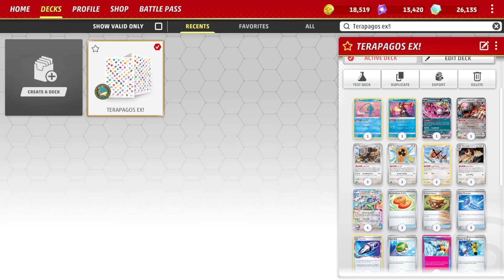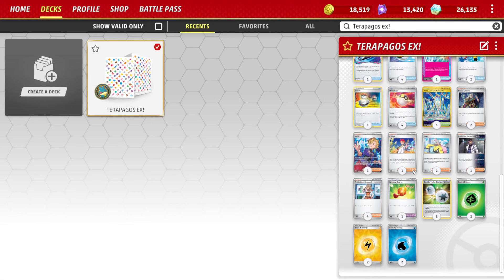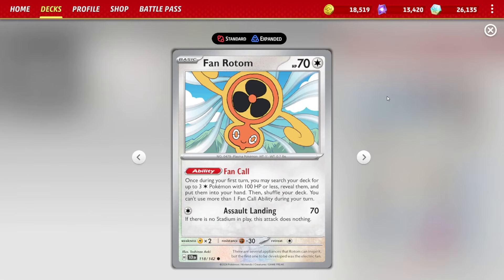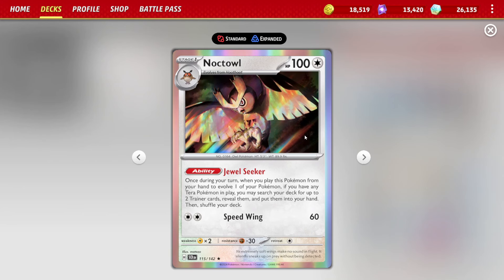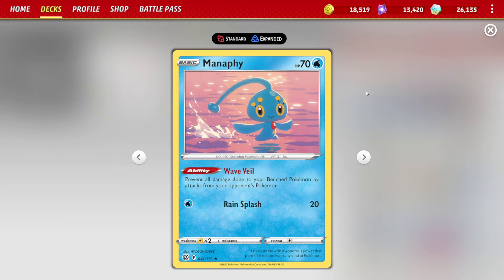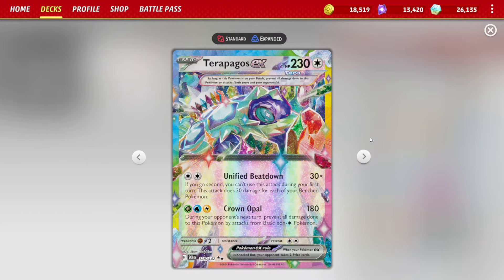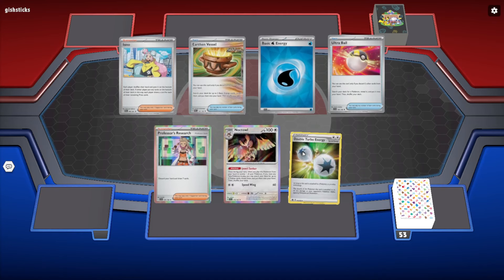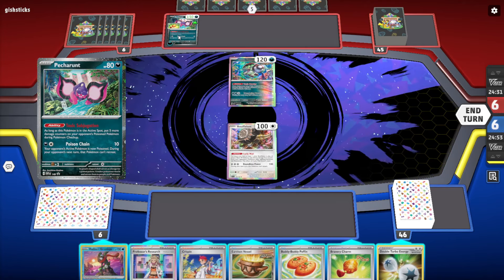TERAPAGOS EX! THIS CARD IS CRAZY!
Hey everyone we are back with another awesome deck this time with terapagos ex!

DECKLIST-
Pokémon: 10
1 Bloodmoon Ursaluna ex TWM 141
2 Terapagos ex SCR 128
1 Fezandipiti ex SFA 38
2 Terapagos ex SCR 170
2 Noctowl SCR 115
2 Fan Rotom SCR 118
3 Bouffalant SCR 119
2 Hoothoot ASR 120
1 Radiant Greninja ASR 46
1 Manaphy BRS 41

Trainer: 17
1 Briar SCR 163
1 Switch CRZ 144
1 Prime Catcher TEF 157
4 Nest Ball SVI 181
4 Professor's Research SVI 189
1 Bravery Charm PAL 173
2 Boss's Orders PAL 172
1 Professor Turo's Scenario PAR 171
3 Area Zero Underdepths SCR 174
2 Super Rod PAL 188
1 Lost Vacuum LOR 162
1 Crispin SCR 133
3 Glass Trumpet SCR 135
2 Buddy-Buddy Poffin TEF 144
2 Iono PAF 80
4 Ultra Ball SVI 196
2 Earthen Vessel PAR 163

Energy: 4
2 Basic {L} Energy SVE 12
2 Basic {G} Energy SVE 1
2 Basic {W} Energy SVE 11
2 Double Turbo Energy BRS 151